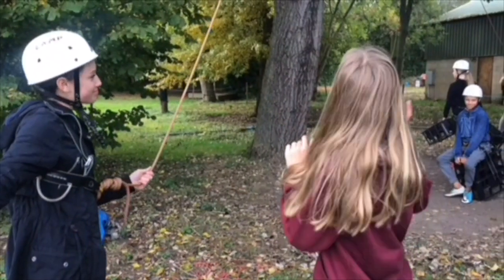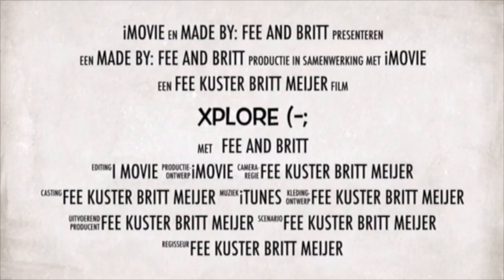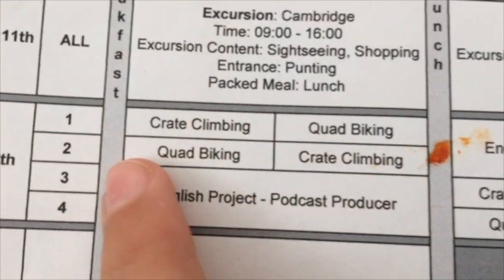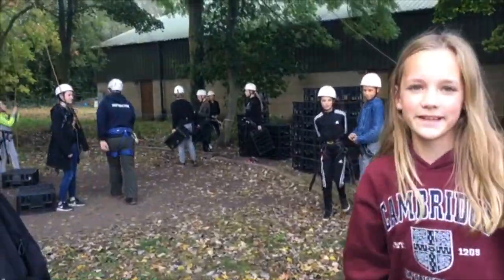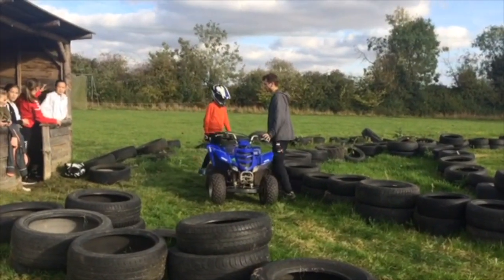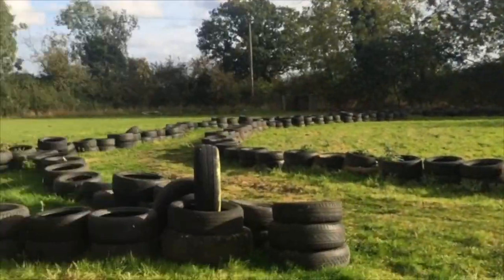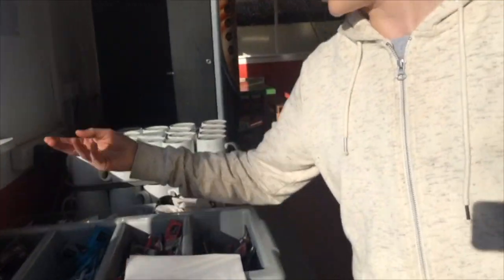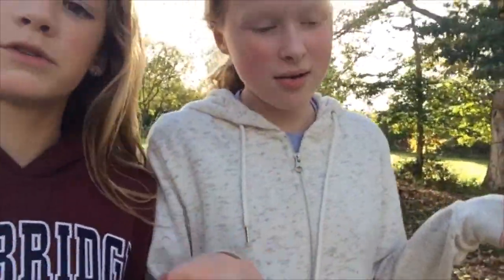Fee and Britt - Our Vlog at Xplore!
2 of our Dutch students Fee and Britt recently made a blog whilst they were staying at one of our residential sites in the heart of Suffolk, England.

Take a look at what they got up to!